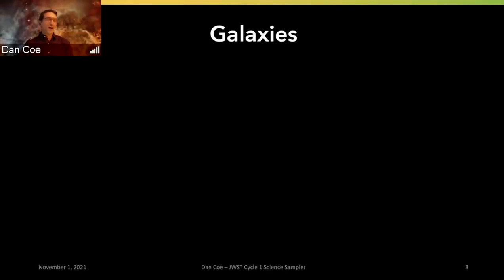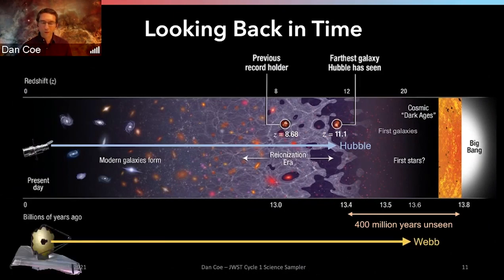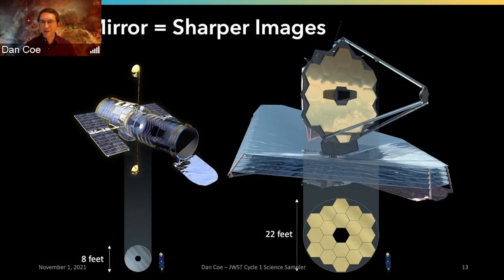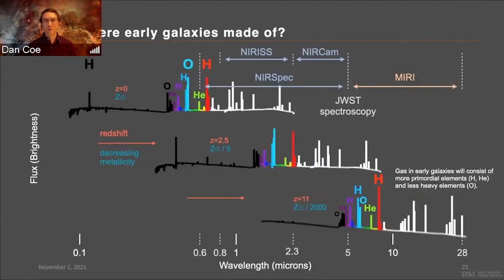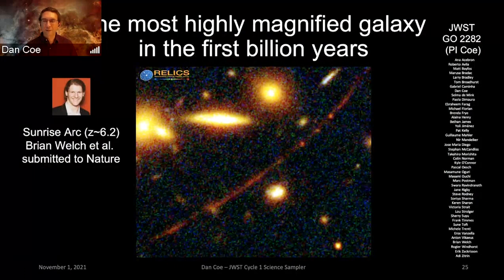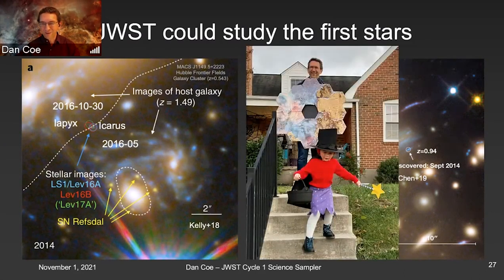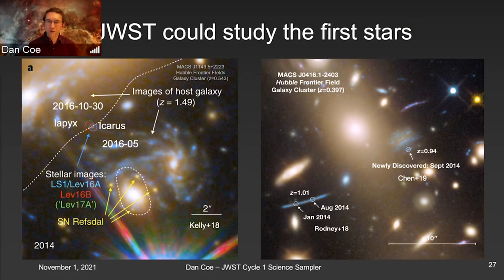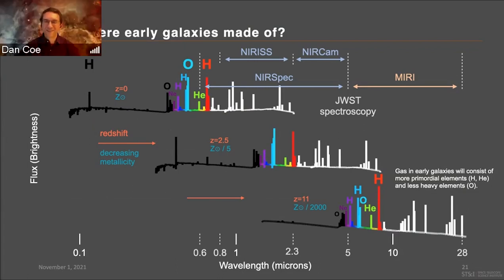Dan Coe: One of the First Galaxies, Magnified by a Cosmic Lens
Cycle 1 Science Sampler lecture at STScI on November 1, 2021 by Dan Coe (STScI/ESA) about the JWST Cycle 1 Program 1433